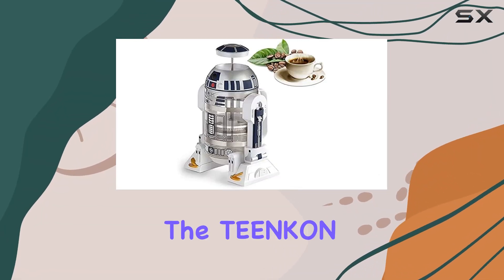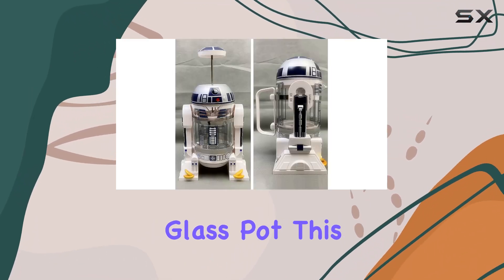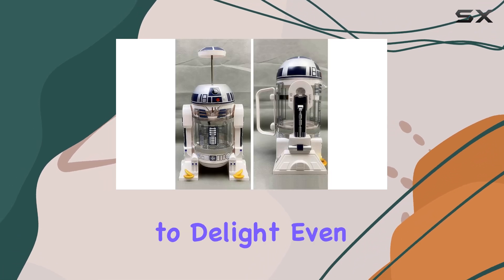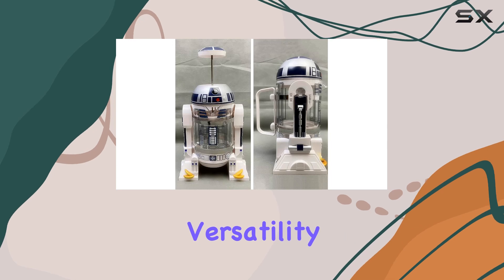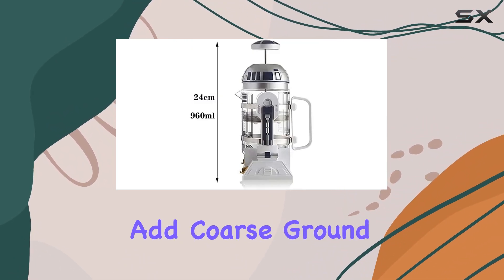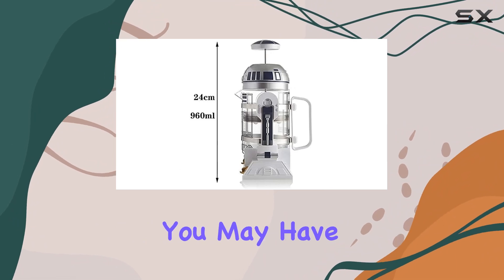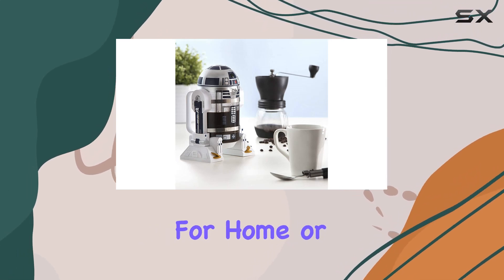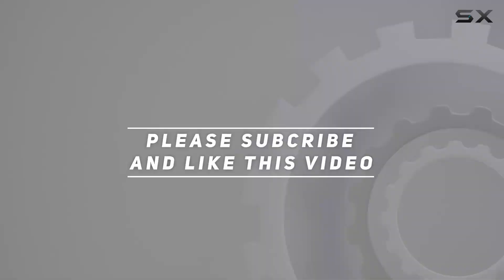TEENKON R2D2 French Press Coffee Maker: Elevate Your Coffee Experience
0:00 Intro
0:06 Review

Things that we mentioned in this video:
French Press Insulated 304 : B0CD3HH5PN